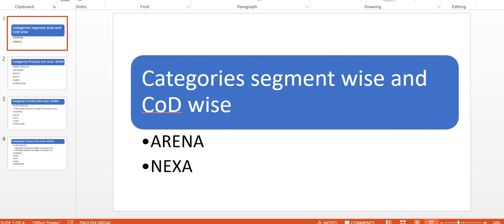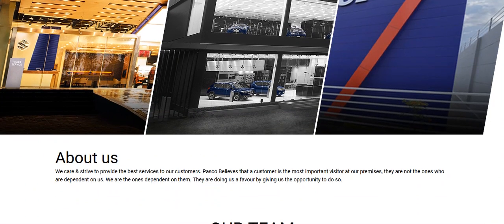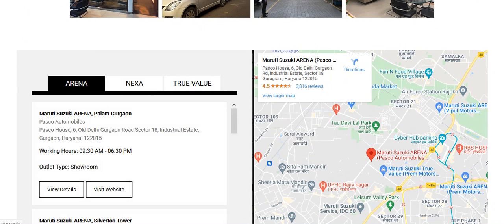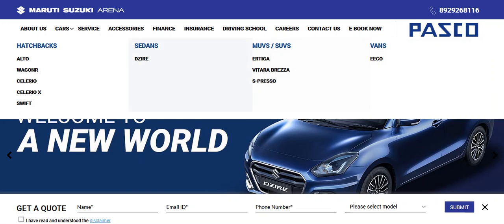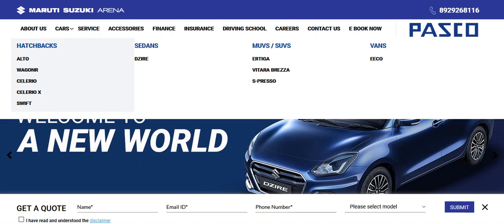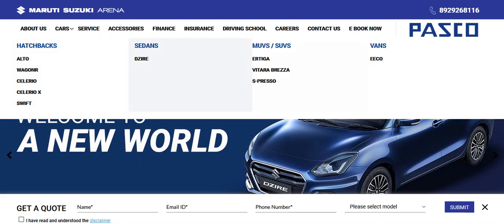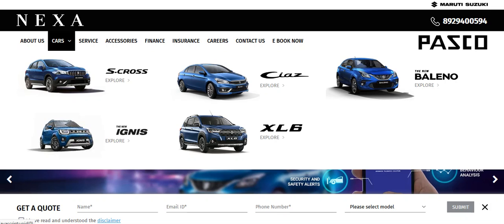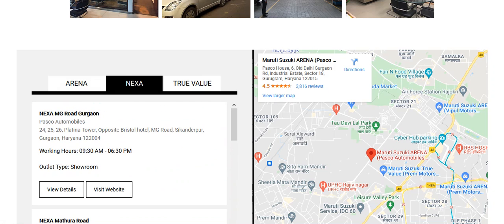USING CATEGORIES CONCEPT IN MARKETING COD WISE, SEGMENT WISE, PRODUCT LINE WISE FOR SIMPLIFICATION I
This video will give you different components to understand such as
MULTI BRANDING
LINE EXTENSION
BRAND EXTENSION

Videos are rich in content and give you required knowledge in the domain of sales, marketing, management, entrepreneurship, logistics and SCM, business and commerce.

First of all I would like to declare that the content used herein this video is for academic purpose only and any resemblance to the vision, mission, goals, objectives, strategies etc. of any organization is coincidental and unintentional.
The Video in no manner intends to defame, derogate, offend or hurt the sentiments of any person, religion, belief, caste, community, profession, institution, or any section (s) of society. I do not intend to hurt, insult or disrespect any person through this video or any part thereof.
The views and opinions expressed in the media or comments on this channel are those of the speakers or authors and do not necessarily reflect or represent the views and opinions held by this channel’s broadcaster.
Due to the social nature of this broadcasting channel, videos may or may not contain content copyrighted by another entity or person. This channel’s owner claim no copyright to said content. The broadcaster of this channel cannot be held accountable for the copyrighted content. The broadcaster of this channel being into academics is the producer of this information and strives to verify, but cannot verify the accuracy of copyright or completeness of the information on this channel. If you have a complaint about something or find your content is being used incorrectly.
In case of any complaint with respect to the content of this videos please inform us and we will do the needful. Any infringement was not done on purpose and will be rectified to all parties satisfaction.

• Students of sales and marketing
• Sales and marketing professionals
• Managers and Leaders of Corporate Sectors
• MD, CEOs, CFOs of Corporate Sector
• Business persons looking to enhance their sales
• Micro, Small, Medium Enterprises
• Middlemen
• Organized and unorganized retailers
• Individuals or Free Lancers etc.

Social Media Links – Vinod Kumar